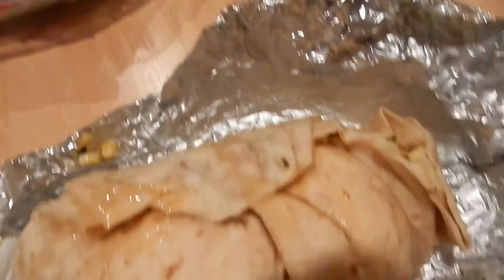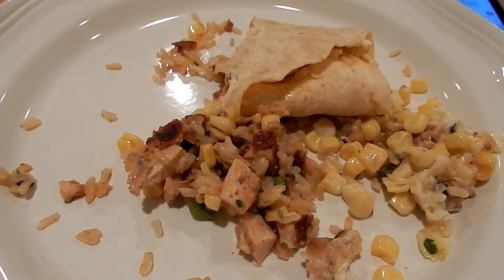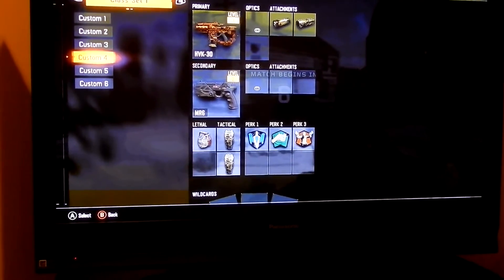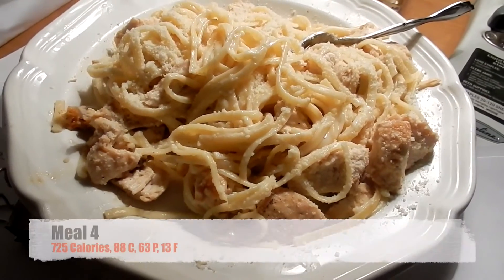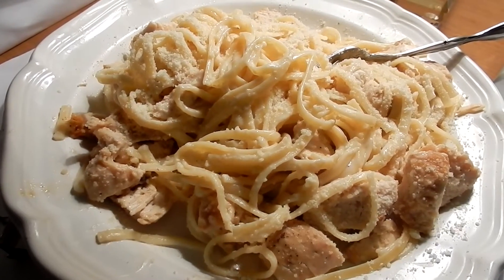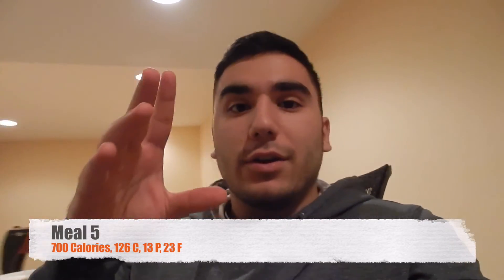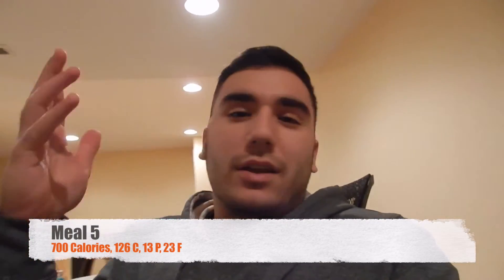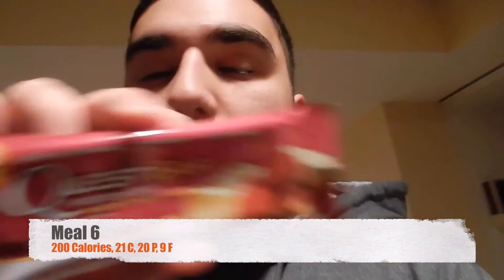BODYBUILDING FULL DAY OF EATING | Time To Get Big: Episode 6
Taking you guys through a typical day in my bulking diet.  Showing you what I normally eat day in and day out in order to build muscle.